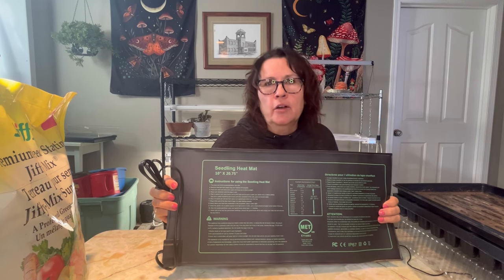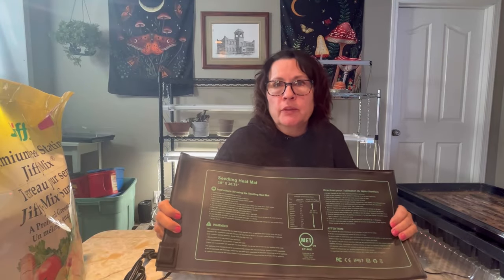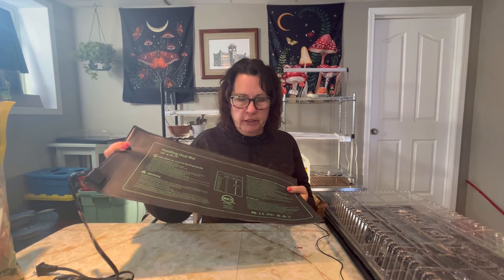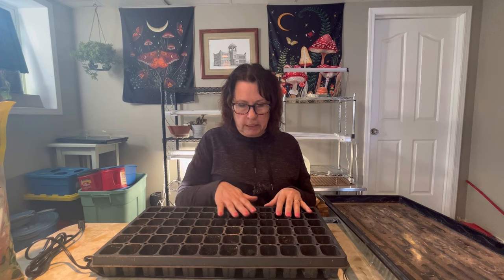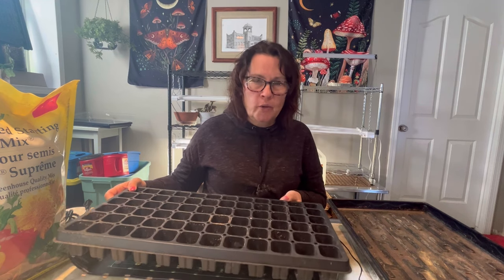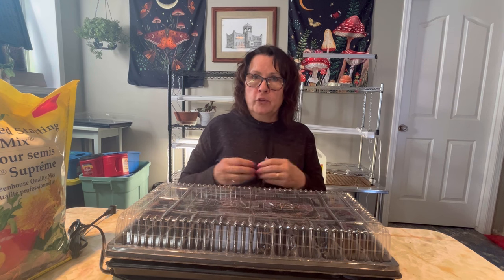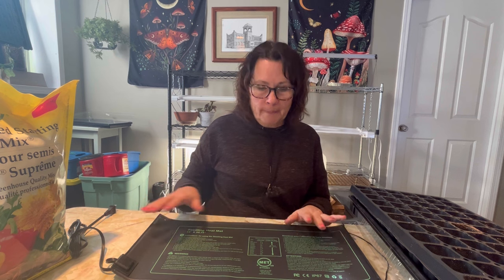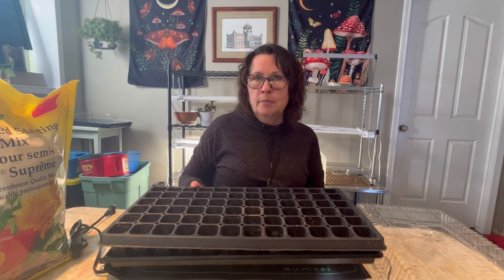BEST METHOD FOR STARTING SEEDS INDOORS! 🌱 Benefits of Using Seedling Heat Mats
I this video I want to show you the benefits of using a Seedling Heat Mat for the best method for starting your seeds indoors.   Using a heated mat will kickstart your seedlings to germinate faster and help develop a stronger, healthier root system.  Welcome to the Saskatchewan Prairies, Growing Zone 3 - Canada! On my channel you will learn about cold climate growing techniques, indoor gardening during long cold winters and see what's cooking in the Little Garden Kitchen!

🌱 SEEDLING HEAT MAT

🥕JIFFY SEED START MIX

🍅SEED STARTING TRAYS

🌞FEIT GROW LIGHTS